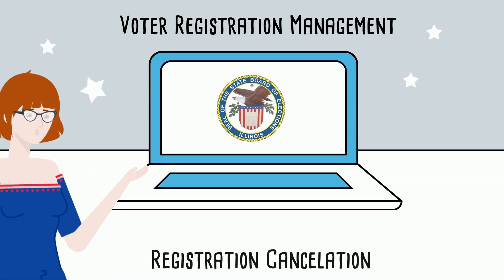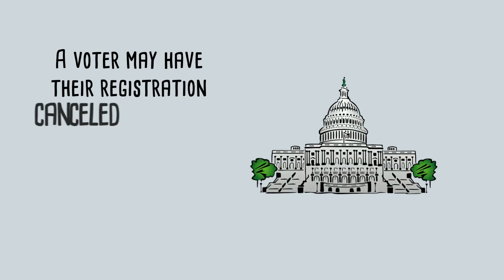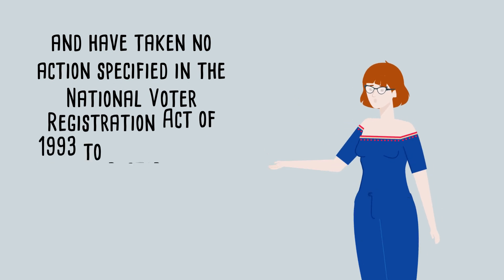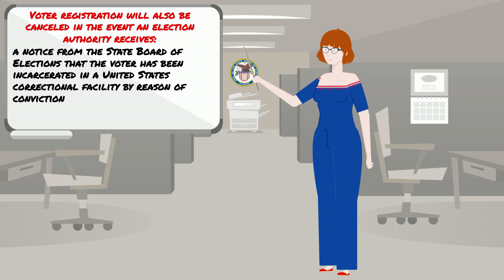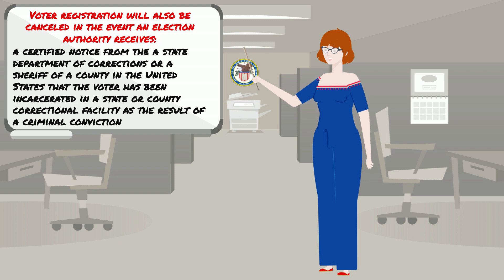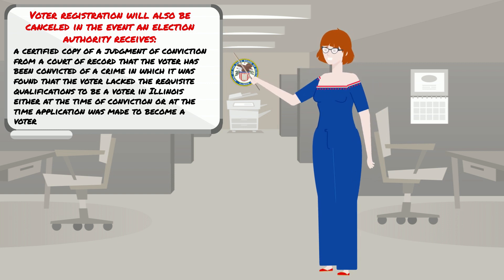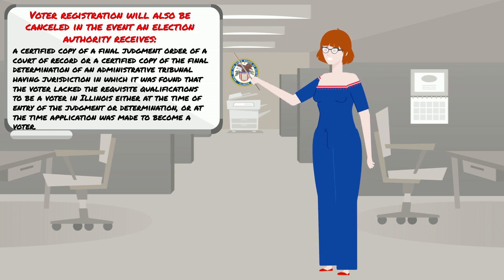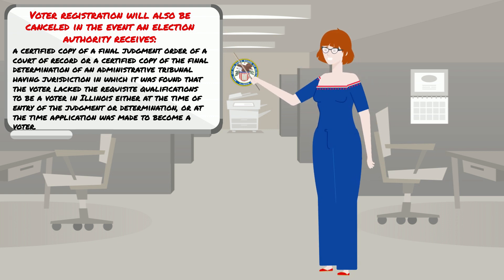Voter Registration Management: Cancelation